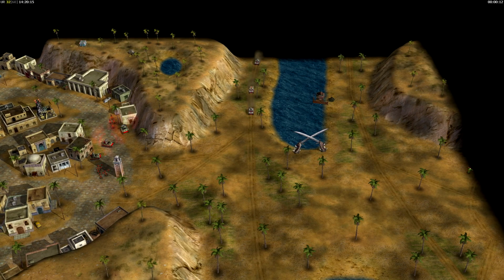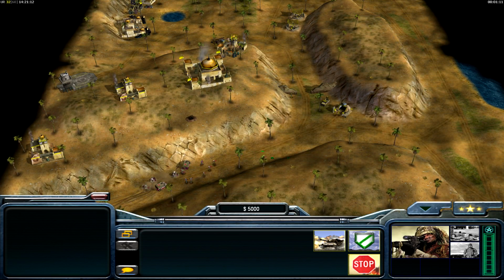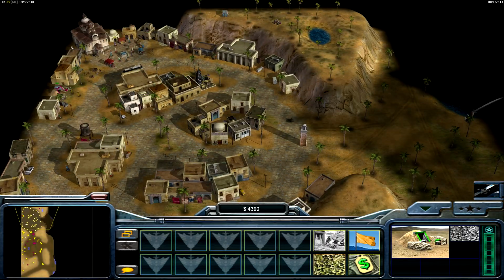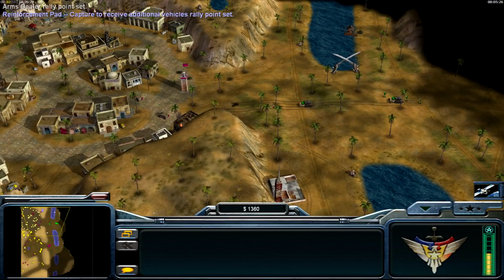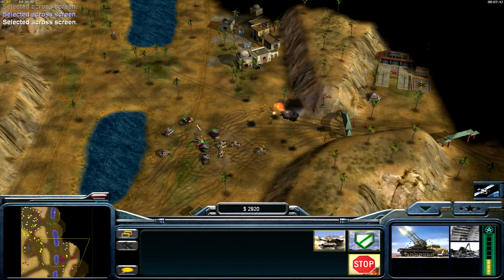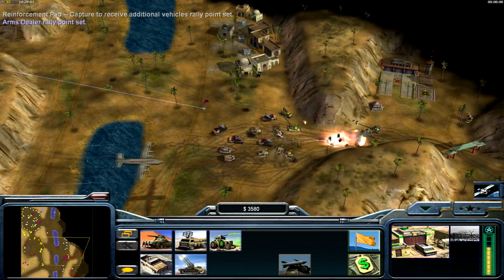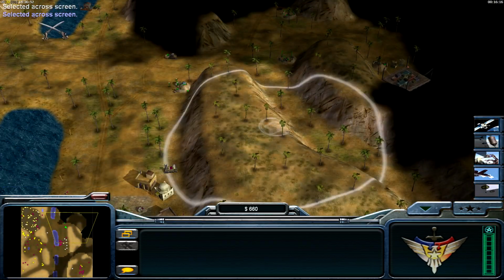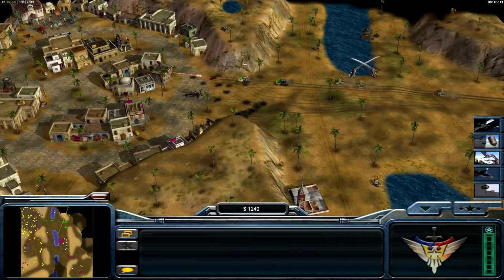C&C ZH Custom Campaign | New Ally by Juhzizz #4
Hello guys welcome back with me again NFSMR 01. So today in this video I'm gonna play C&C ZH Custom Campaign | New Ally by Juhzizz #4 Command & Conquer Generals Zero Hour Gameplay. Hope you guys enjoying this series don't forget to like this video if you guys like kind of this game, share it to your friend's, family's, or to the people that you love, and of course to subscribe's to my channel so you don't miss any of my gaming video on this channel. Thank you guys so much for watching I will see you on my next video see yaa!